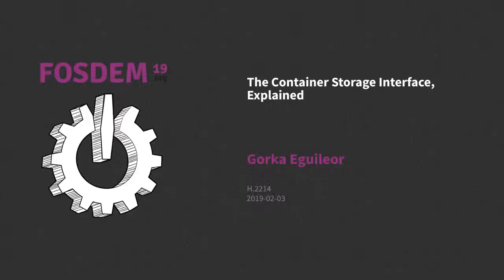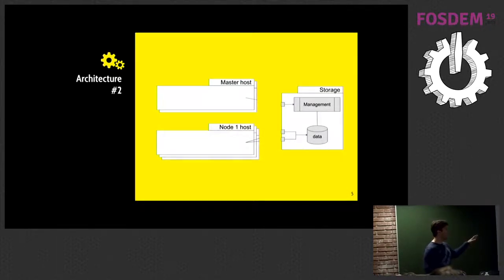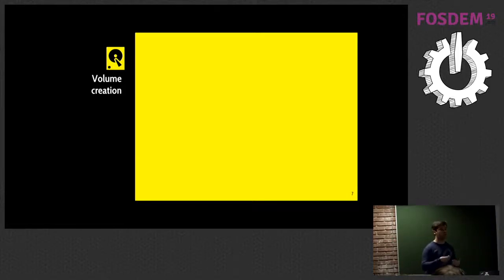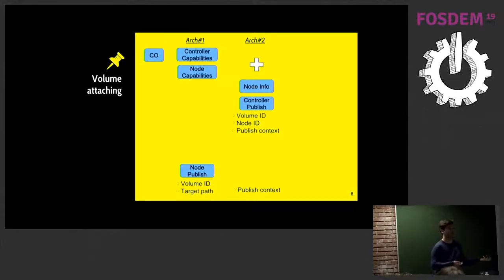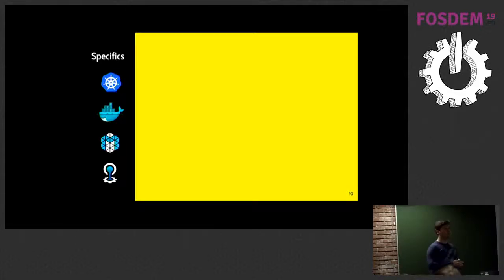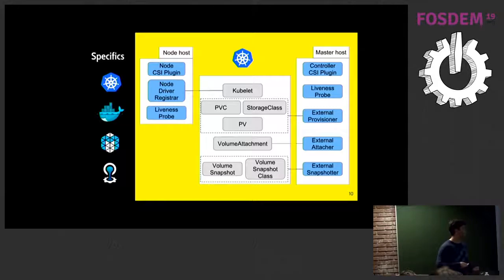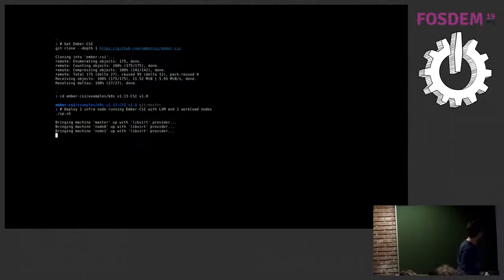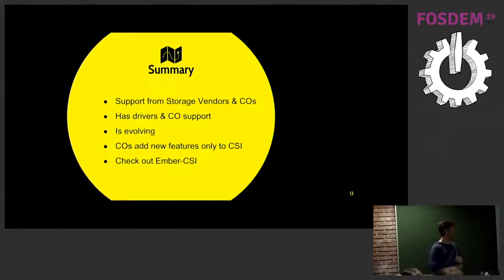The Container Storage Interface, Explained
by Gorka Eguileor

Over the next year, all Kubernetes persistent storage will be moving to CSI plugins. But what is CSI? What's in the specification? How does it work in practice? The rapidly evolving Container Storage Interface specification has finally slowed down, reaching its first stable release v1.0.  With it, all vendors have rushed to update their drivers or write new ones.  But what does this mean to us? How does CSI benefit the ecosystem? What are the final features?

In this talk we’ll cover this and more, going over the objectives and feature of the CSI spec, as well as some of the Kubernetes flows.  By the end of the talk, you’ll be up to date with the current CSI spec, be able to deploy a Kubernetes cluster with a CSI plugin, and know the elements in Kubernetes’ CSI, their relationship, and the part that each one plays.